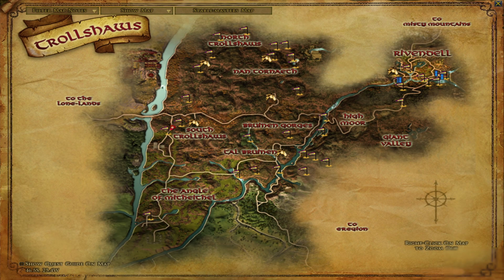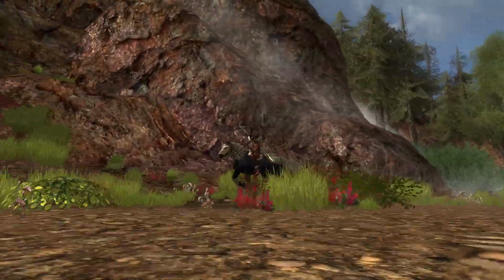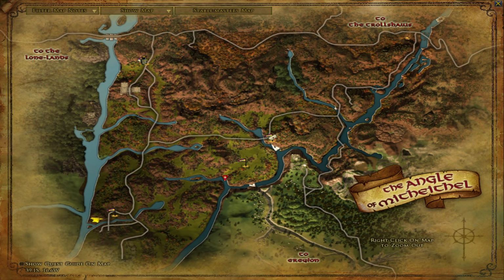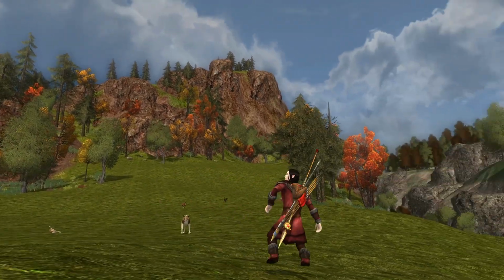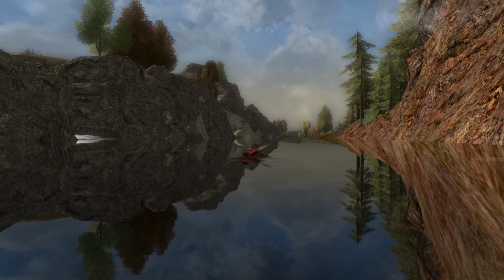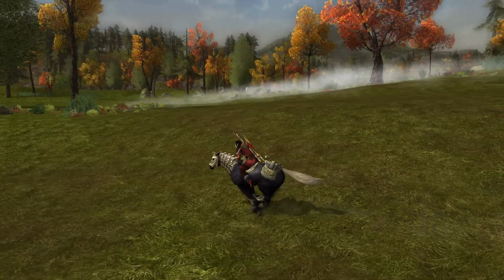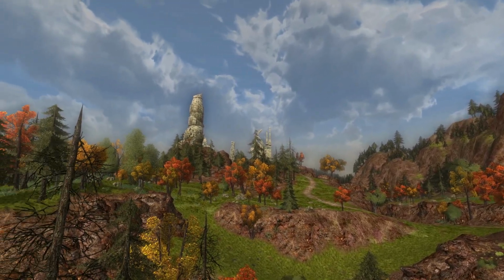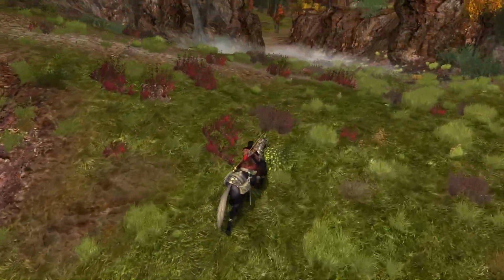LOTRO: Journey Through the Angle of Mitheithel - Update 32 New Zone Preview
Update 32 is bringing a new zone, Angle of Mitheithel, to the Lord of the Rings Online! I journey through AoM as it is in beta testing for LOTRO, exploring the landscape, worldbuilding, sites, and connections to Trollshaws and Eregion.

Timestamps:
00:00 - Journey Overview
00:46 - The Journey
12:43 - Journey's Conclusion

End screen music is in-game LOTRO music, related to elven regions (Eregion?).